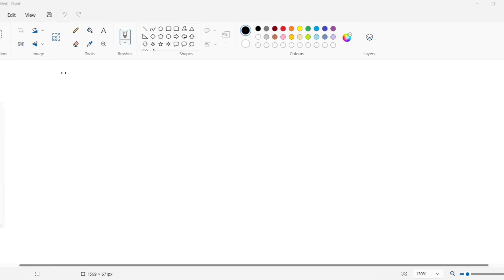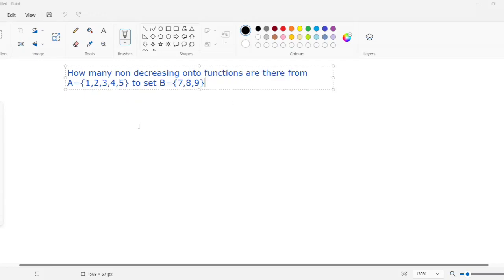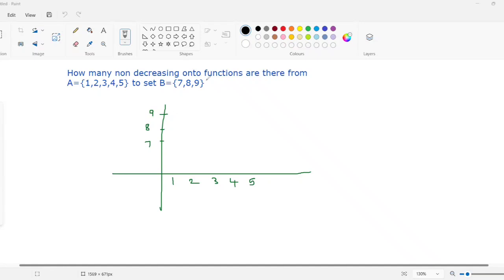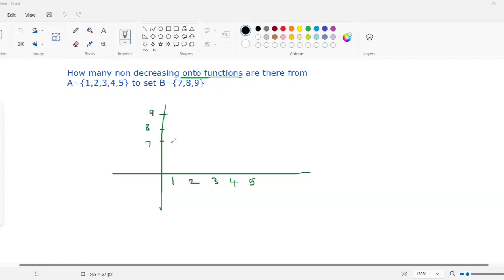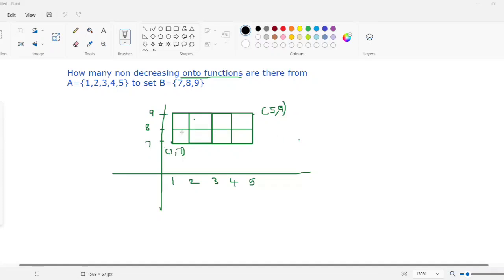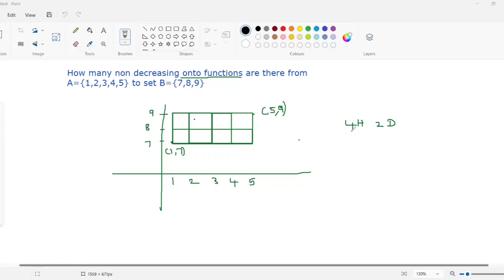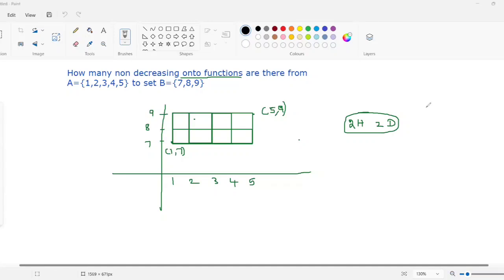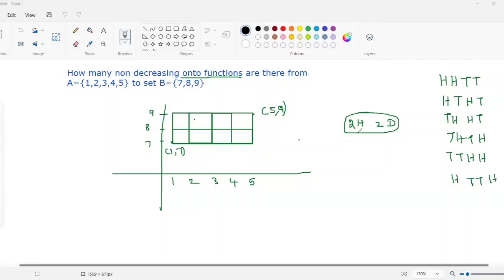JEE Mains&Advanced (Functions + P&C)